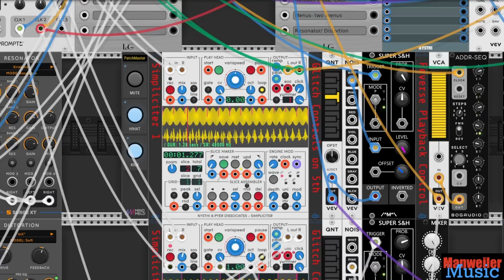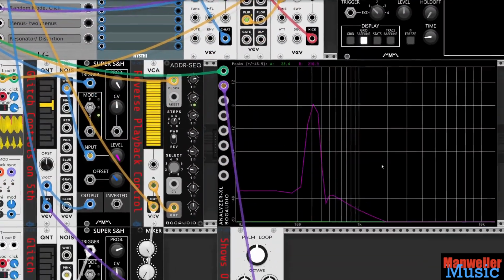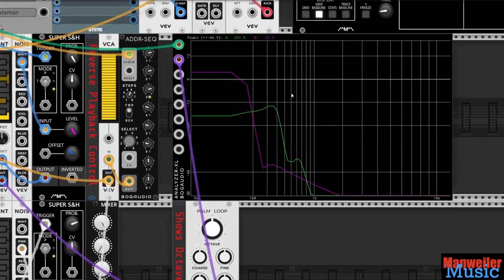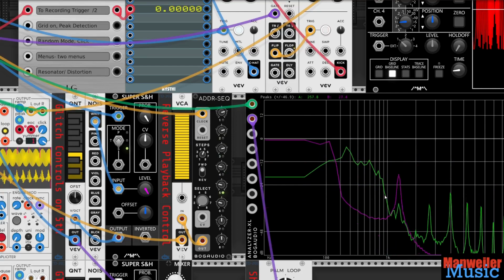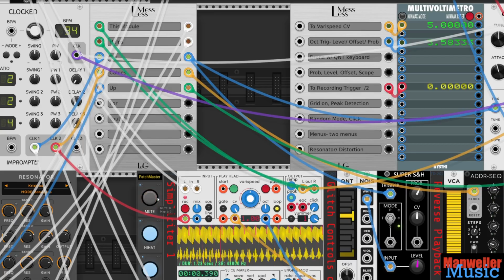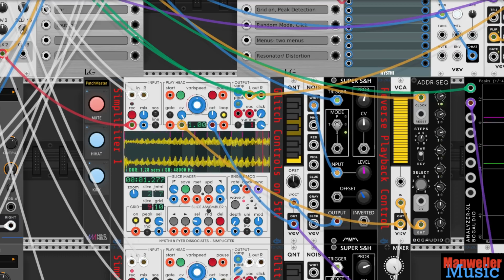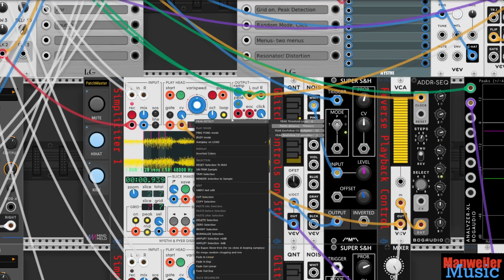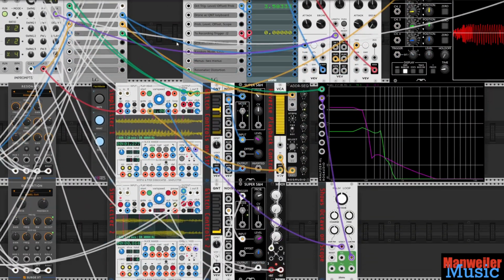VCV rack Granular Synthesis Simpliciter Tutorial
Did you know that Simpliciter is an incredibly powerful module that can be used for pitch tracking, and follows the v/Oct CV language?

Here I am showing how I patched Simpliciter from my earlier video, and breaking down  how you can change play speed, direction, control the pitch of playback, and more.

Incidental Music Mar3words